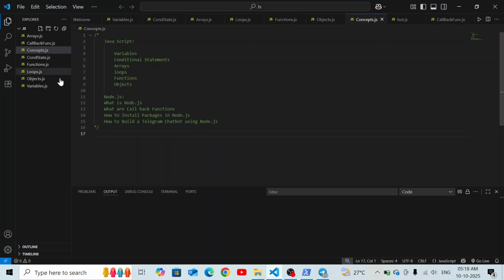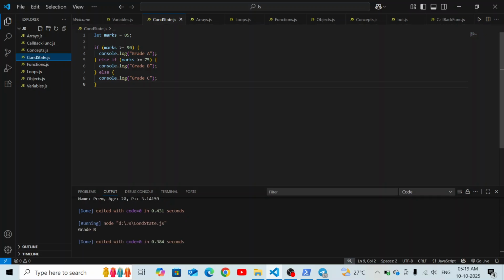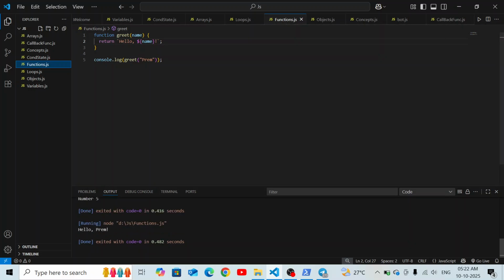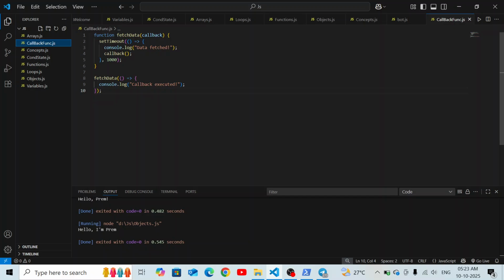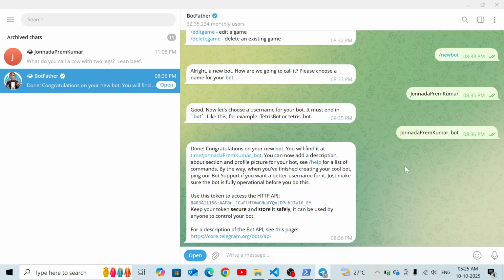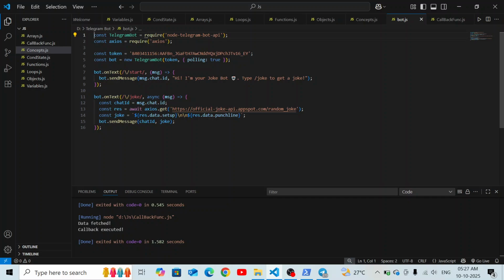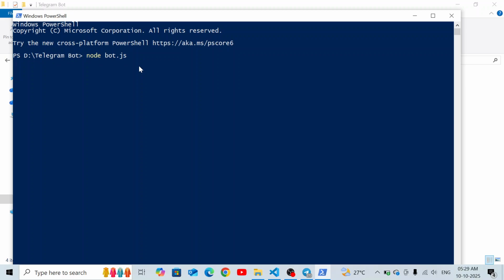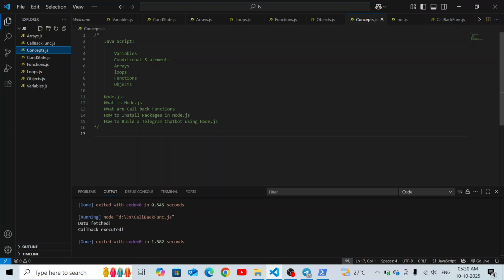WD 301 DIAGNOSTIC TEST